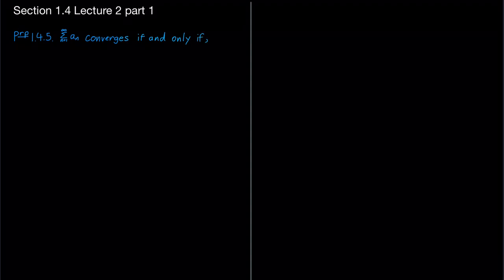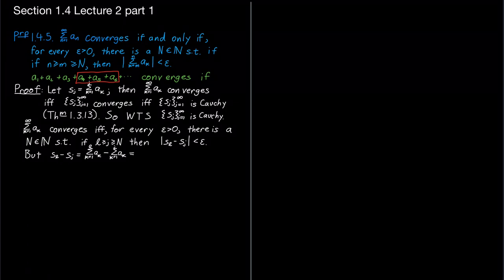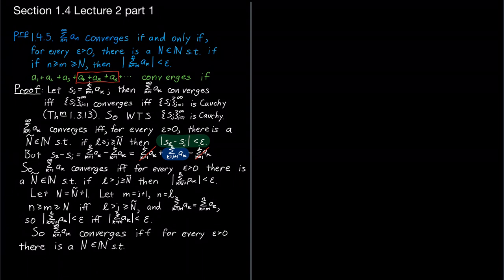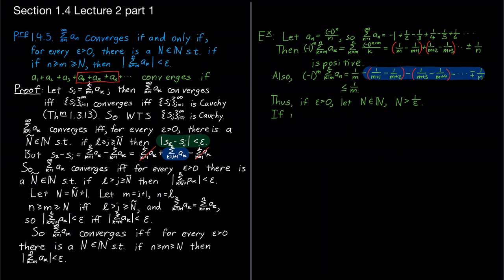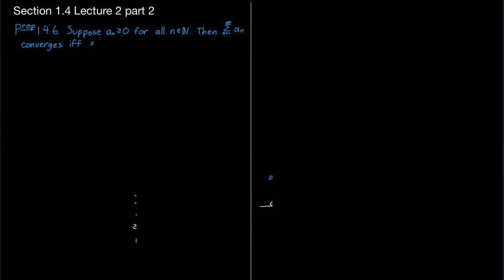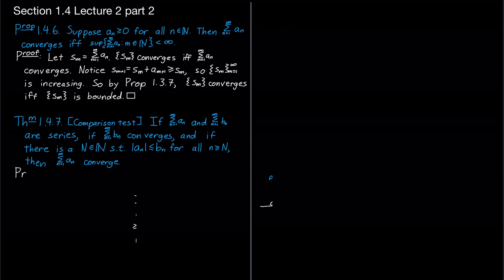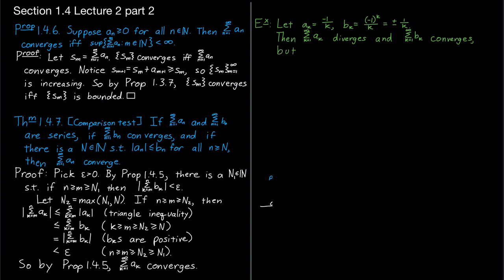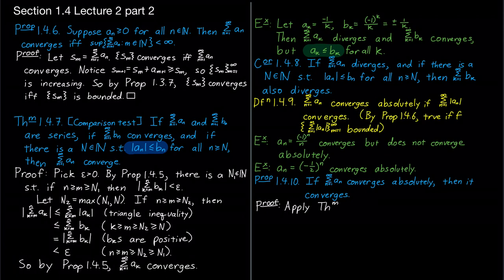Lecture 1.4.2 (Homework 10)